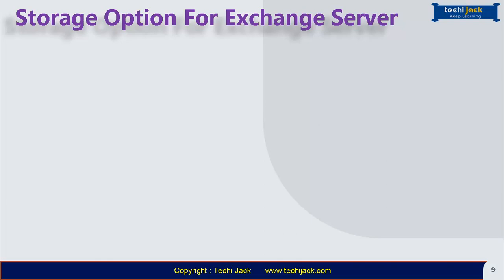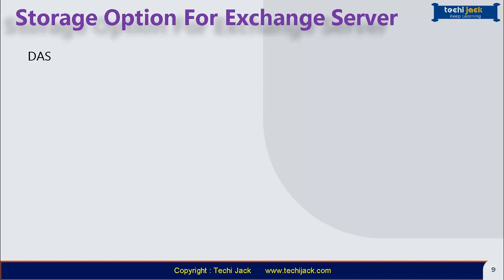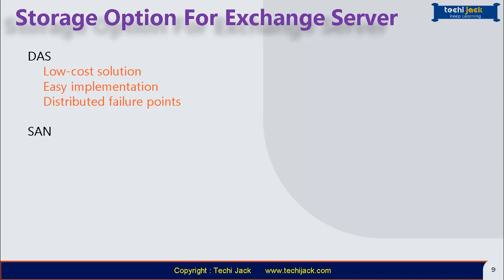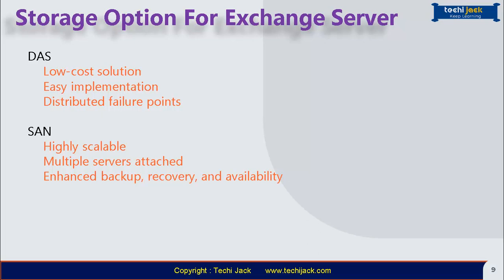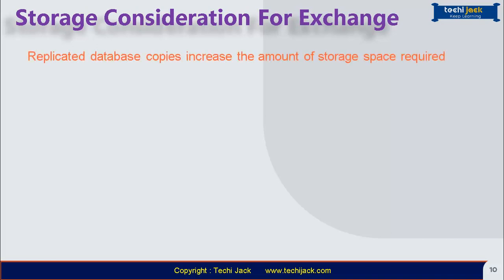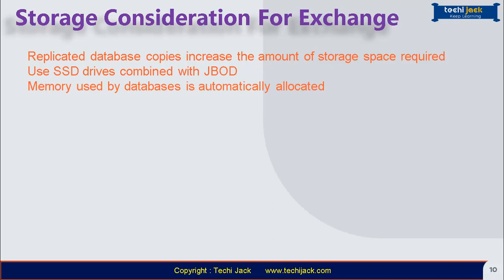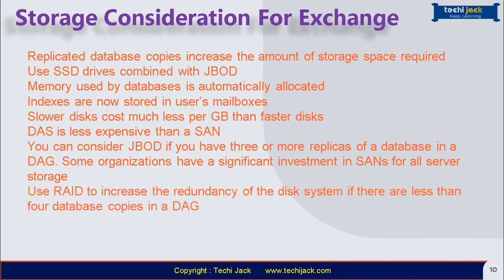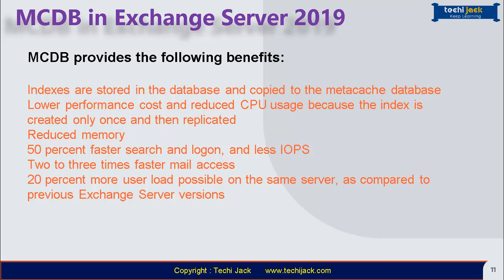Exchange Server Storage | Techijack (MCT)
Description: In this Exchange server training video of exchange Server storage, tech jack explains about the exchange 2019 storage.

What option do you have in exchange for storage?

It describes the use of DAS, IsCSI San, etc in exchange server.

This video also explains the new MCDB feature of the exchange server.

Which increases the performance of your exchange 2019.

This video is created by tech jack (MCT) Microsoft Certified Trainer to get a good understanding of the Exchange storage system.

I assure you that, after watching this video, you will get a good understanding for the storage of your Exchange.

And you can surely, implement the solution in your exchange environment.